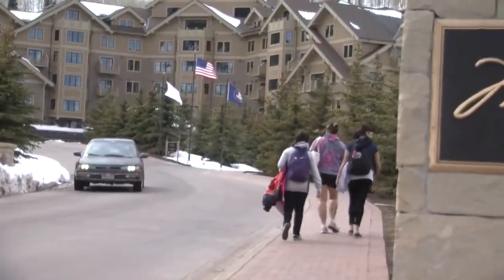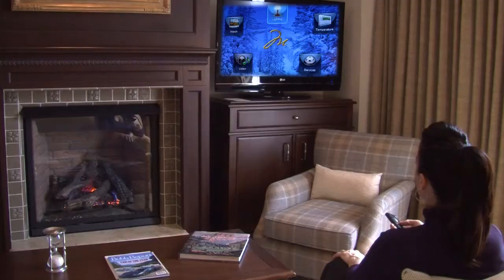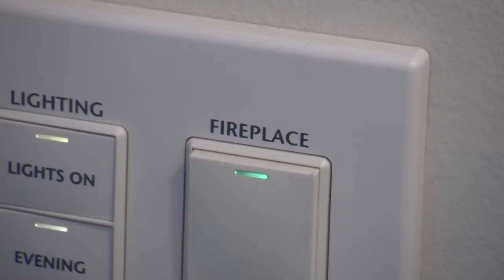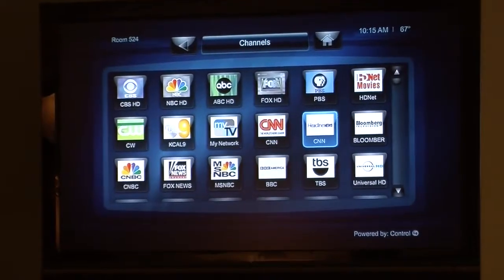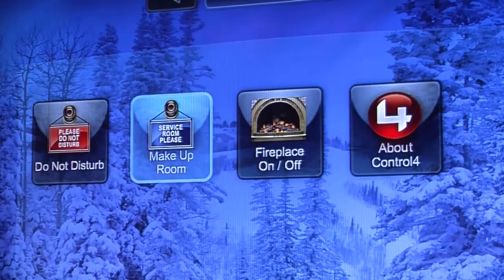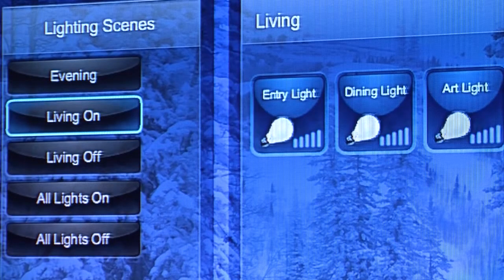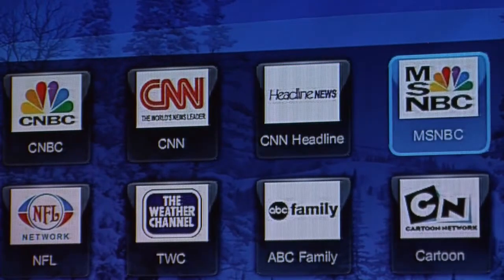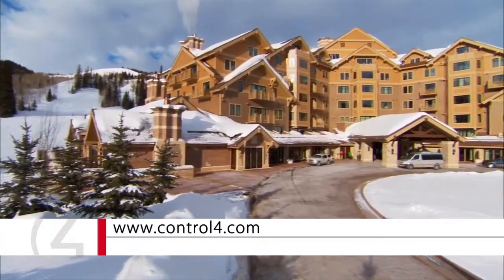Automatizare hotel prin Control4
Hotelul Montage Deer Valley automatizat si controlat prin Control4 - DeBoot